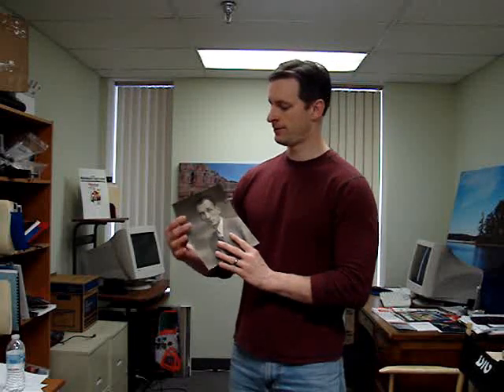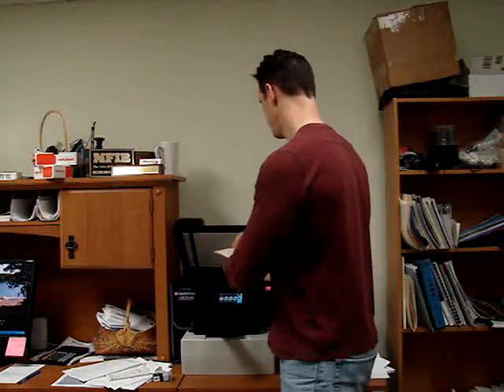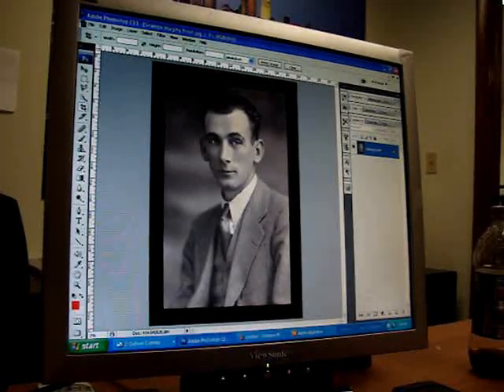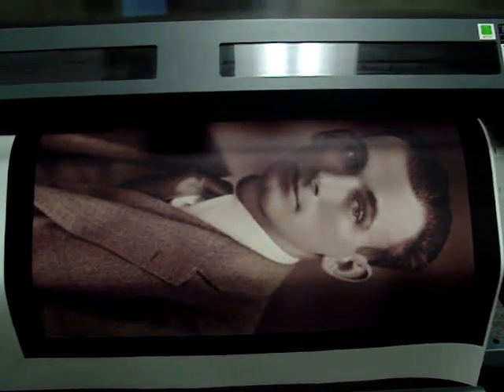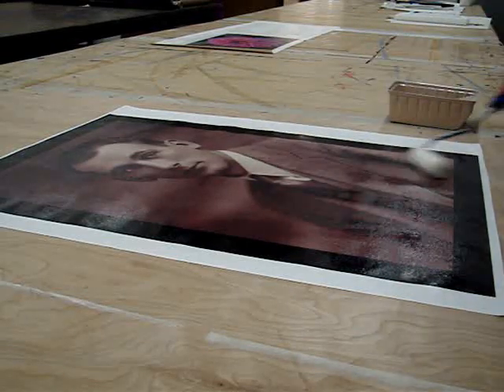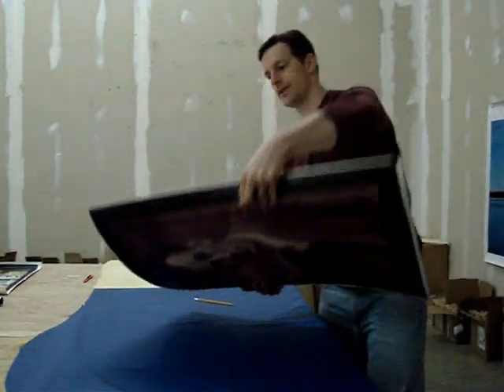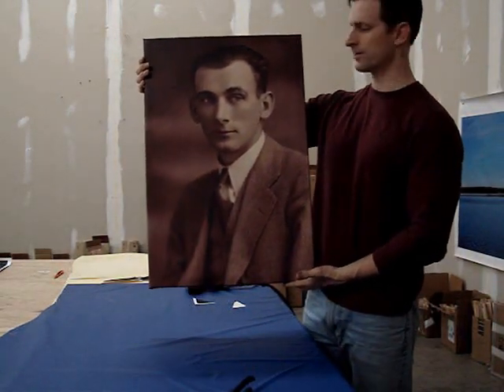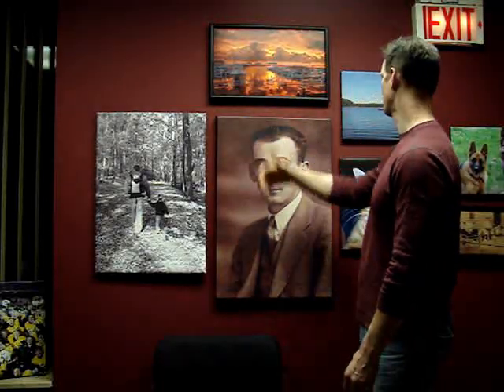Cool idea! Making an old photo into a canvas wrap you can hang on your wall.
In this video we take a vintage photo and making it into a canvas wrap to hang on your wall.